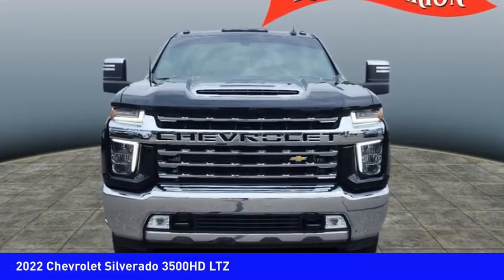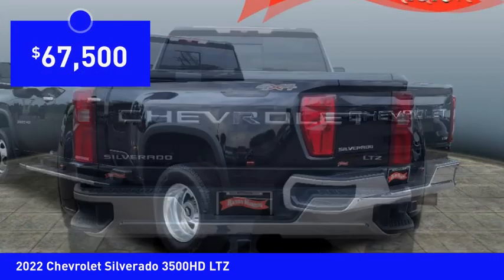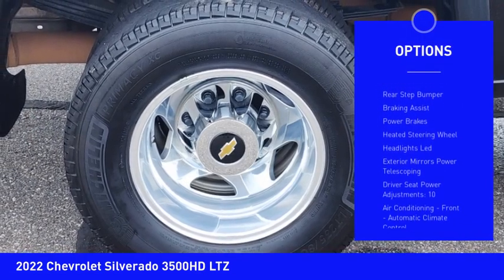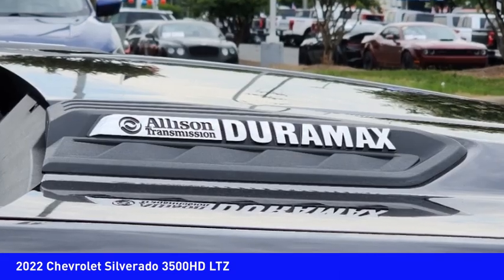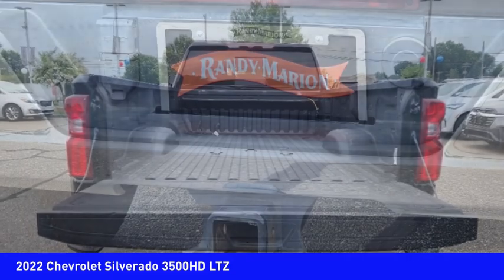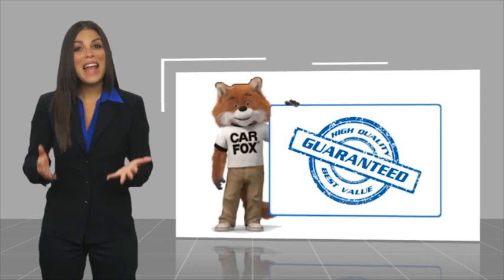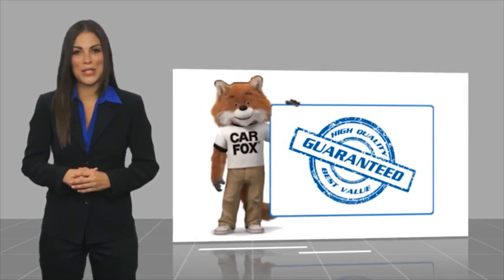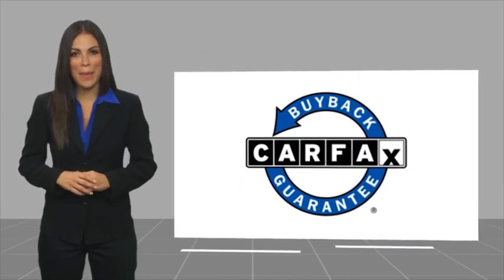2022 Chevrolet Silverado 3500HD Mooresville NC TR89942A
2022 Chevrolet Silverado 3500HD LTZ

You'll love this 2022 Chevrolet Silverado 3500HD. This is a vehicle you'll want to take home. Call and get in touch with Randy Marion Chevrolet Buick Cadillac directly, and be the first to open the vehicle door today!